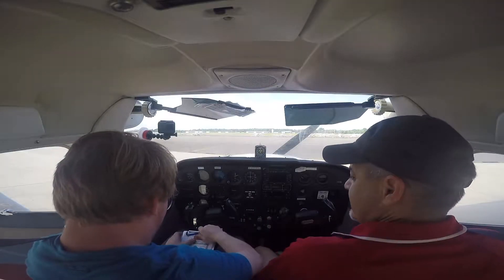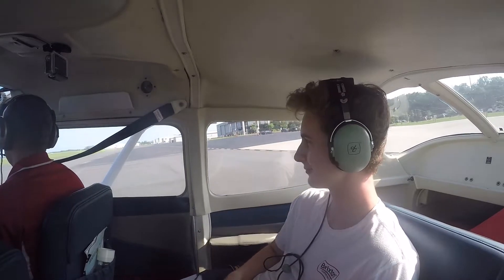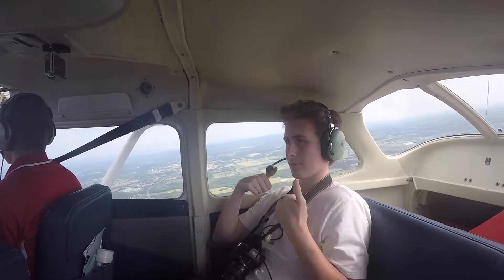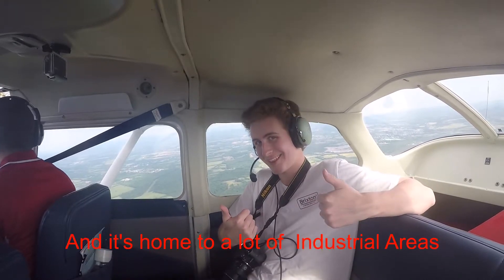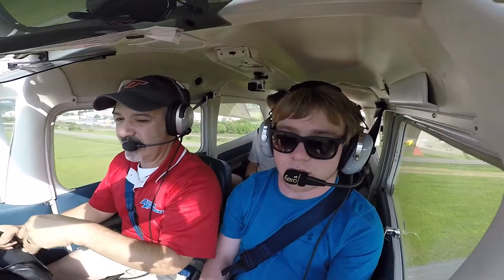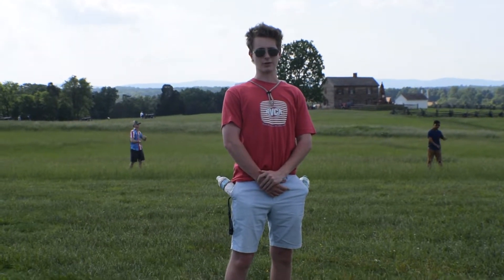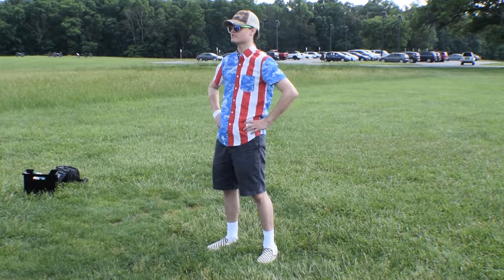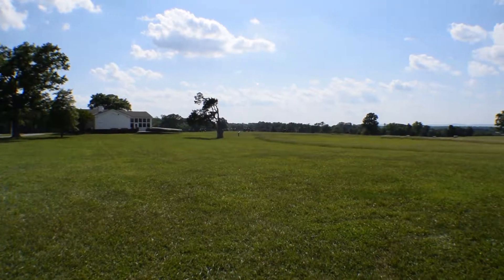US History Final Project